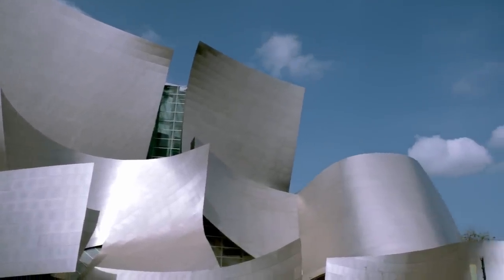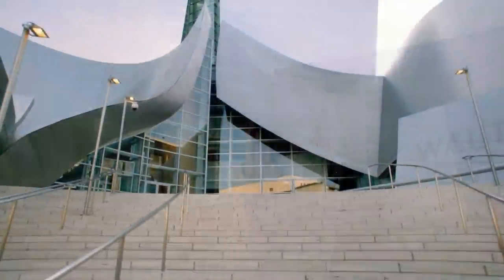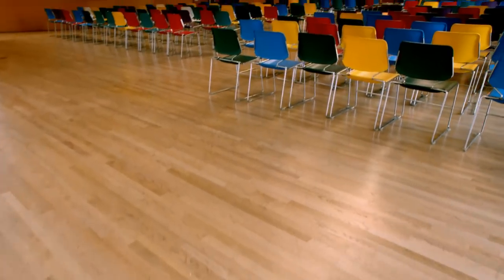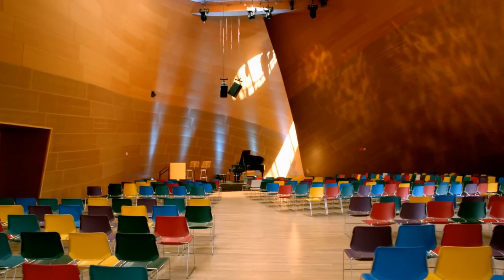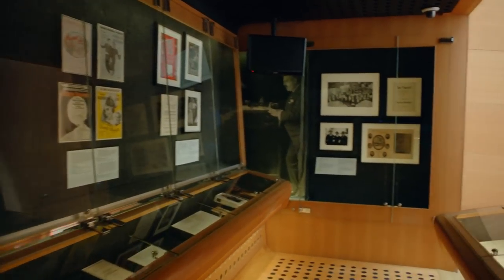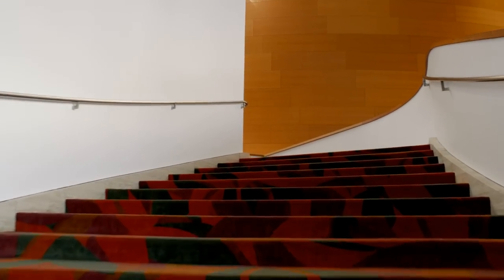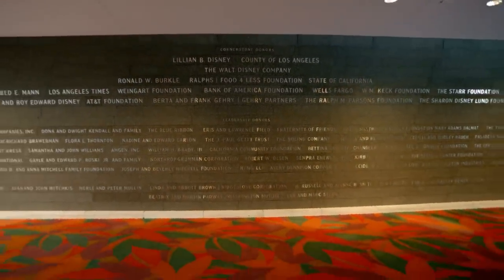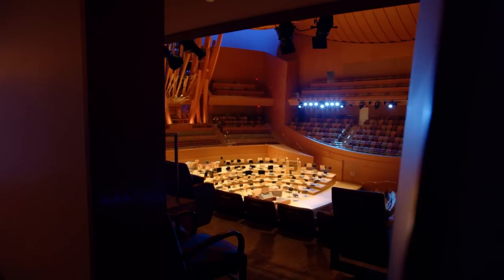Walt Disney Concert Hall Virtual Tour (Part 2)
Enjoy Part 2 of your virtual tour in and around Walt Disney Concert Hall in Los Angeles, home of the LA Phil. to learn more about this amazing venue and its equally impressive orchestra.

Designed by architect Frank Gehry, WDCH opened in October 2003 and instantly became an internationally recognized architectural landmark in downtown Los Angeles, California. To date, it remains one of the most acoustically sophisticated concert halls in the world.

The 3.6-acre complex — with its striking exterior's stainless-steel curves and its hardwood-paneled main auditorium's state-of-the-art acoustics — embodies the unique energy and creative spirit of the city of Los Angeles and its orchestra, the Los Angeles Philharmonic (also known as the LA Phil).

Thanks to the vision and generosity of Lillian Disney, the Disney family, and many other individual and corporate donors, the citizens and visitors of Los Angeles enjoys the music of the Los Angeles Philharmonic, the Los Angeles Master Chorale and visiting artists and orchestras from around the world at this renowned venue.

Discover Walt Disney Concert Hall in person! Take a free self-guided audio tour narrated by John Lithgow and featuring insight from architect Frank Gehry, former Music Director Esa-Pekka Salonen, acoustician Yasuhisa Toyota, principal donor Lillian Disney's daughter Diane Disney Miller and others.